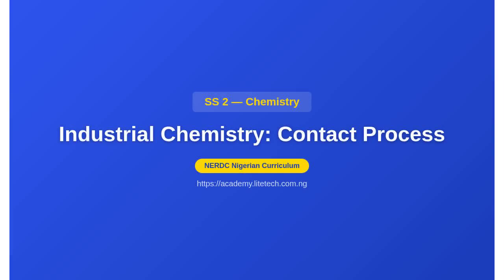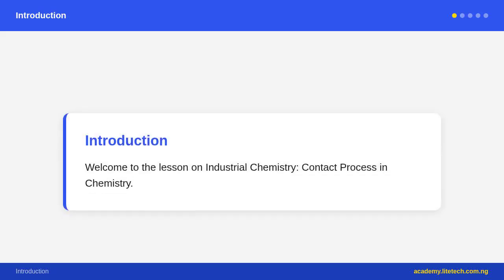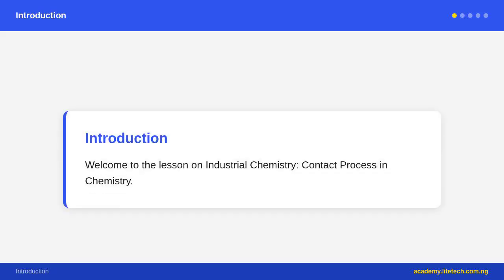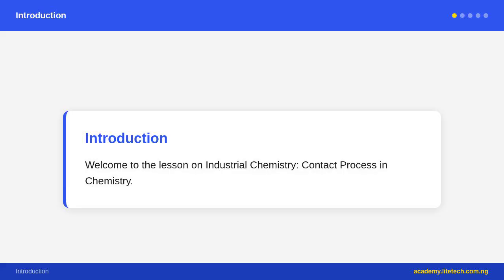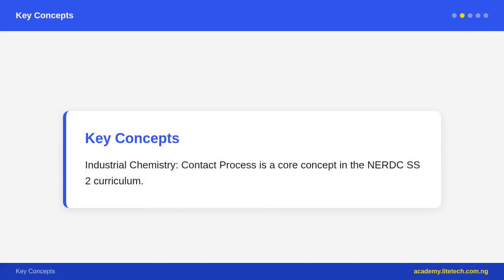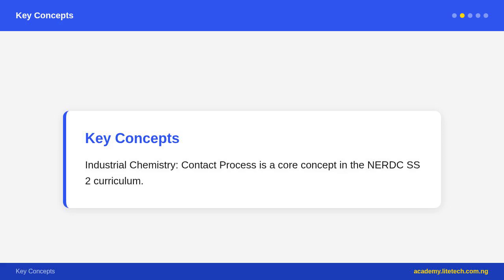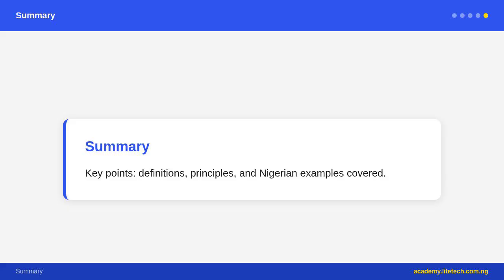SS 2 Chemistry - Industrial Chemistry: Contact Process | Nigerian Curriculum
📚 SS 2 Chemistry — Industrial Chemistry: Contact Process

This lesson covers "Industrial Chemistry: Contact Process" from the NERDC-approved Chemistry curriculum for SS 2 Nigerian secondary school students.